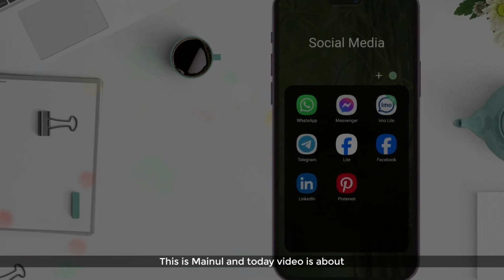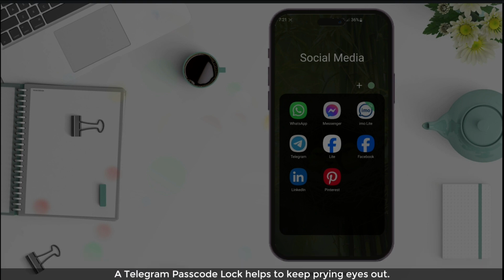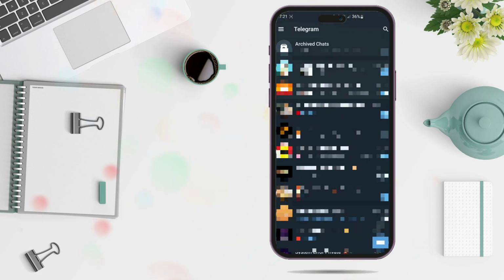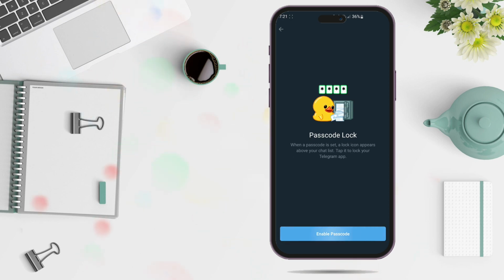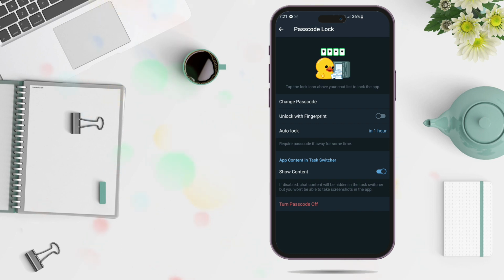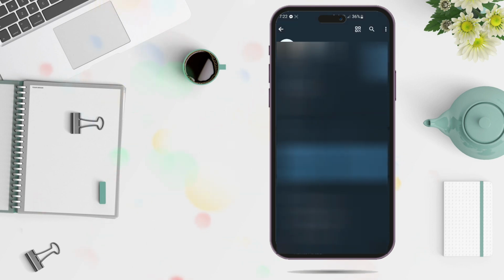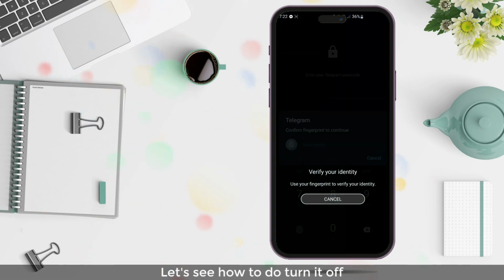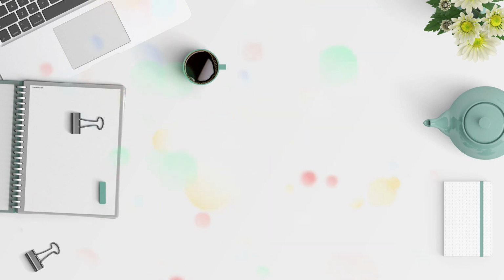How to Lock Chat on Telegram app by Passcode and Fingerprint Lock | Without Third-Party App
In this video, I try to show people how to lock the Telegram Messenger app without any 3rd party application. This lock helps you to protect your secret chats from others.